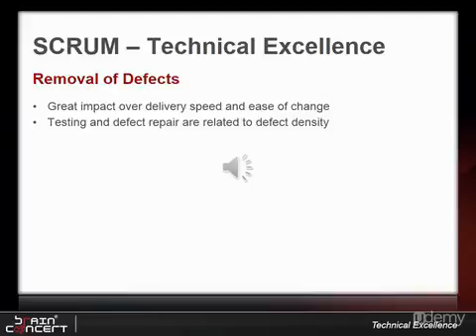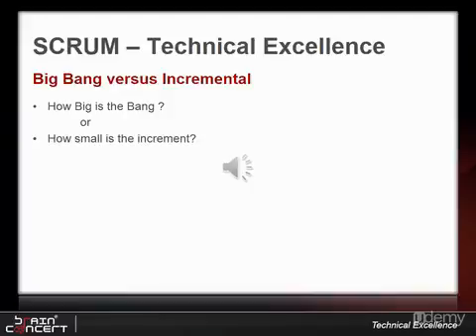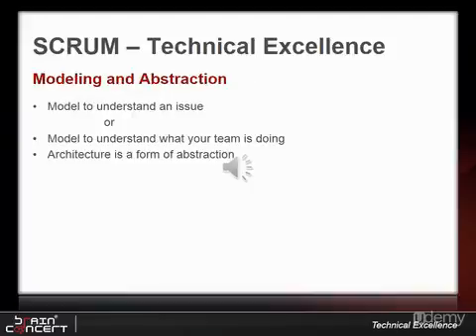11 Technical Excellence